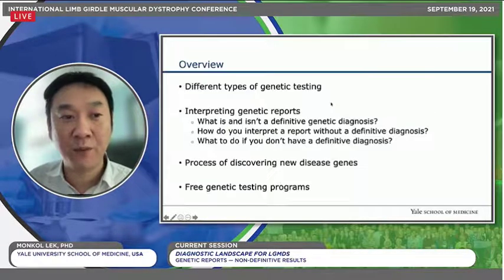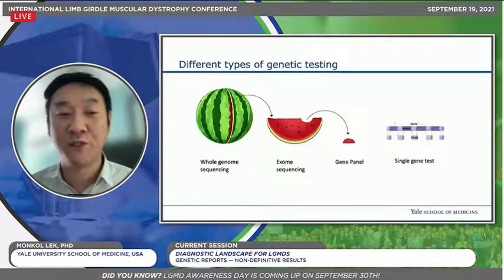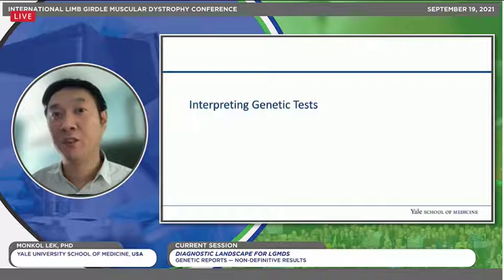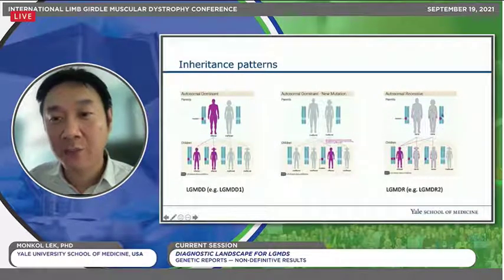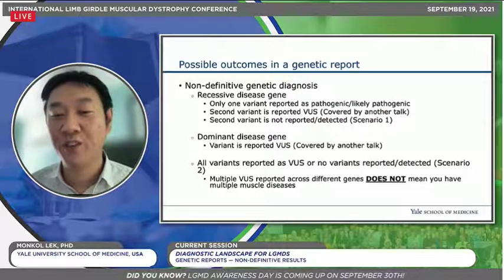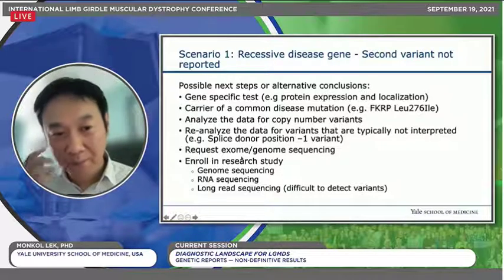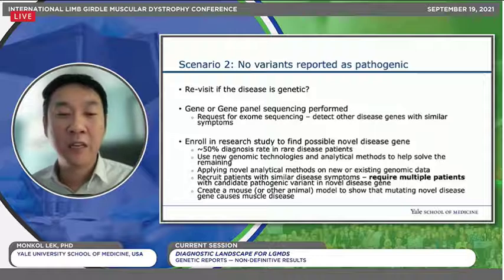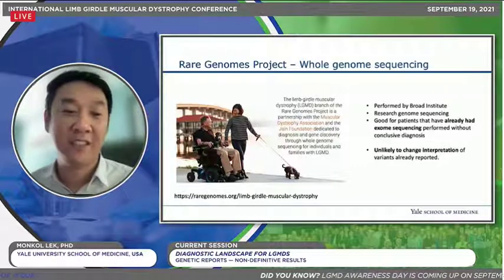2021 Diagnostic Landscape for LGMD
Dr Monkol Lek gives a thorough analysis of challebges facing a genetic diagnosis in LGMD and possible solutions, 5 stars.